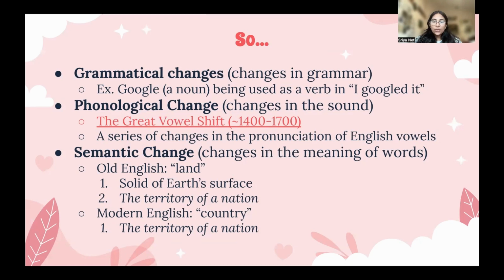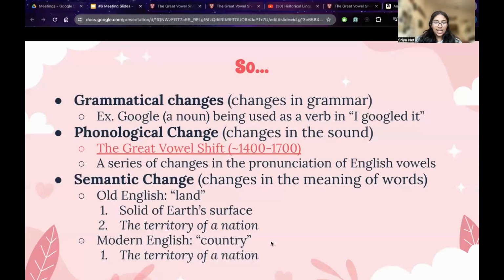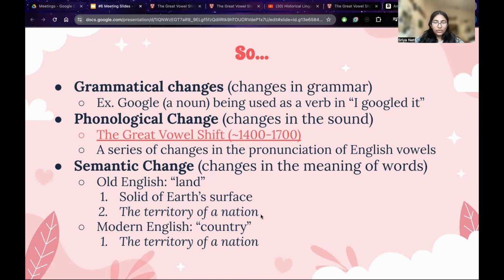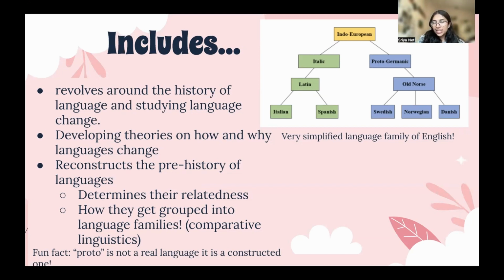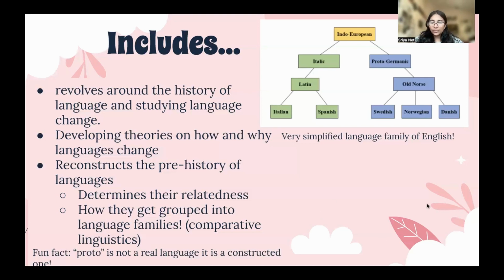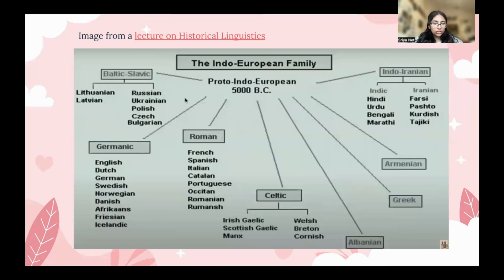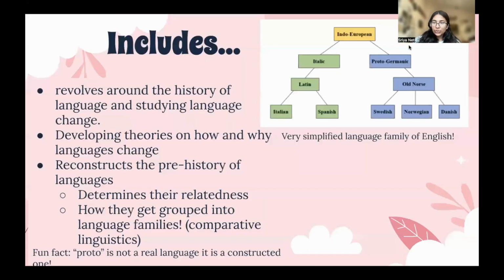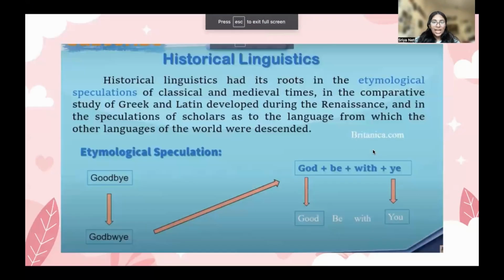Linguistics Group | Video Series #2 - Historical Linguistics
to access all files!